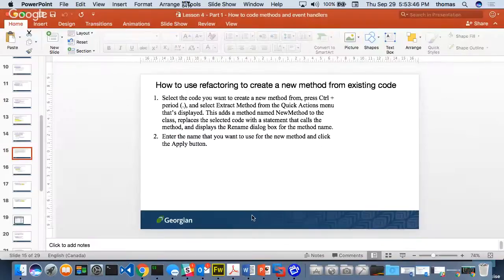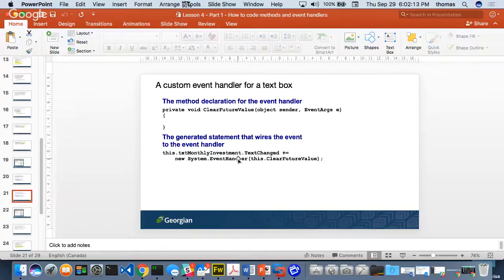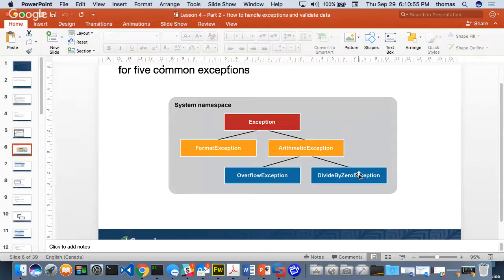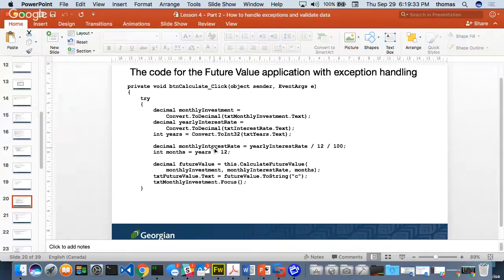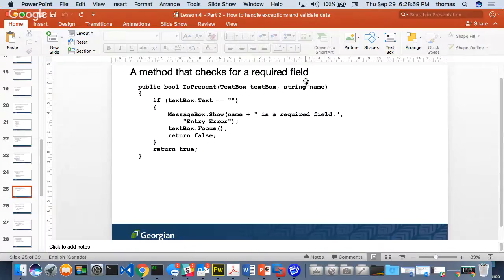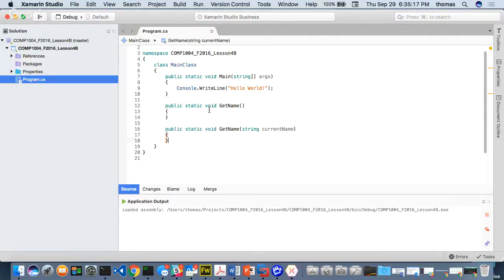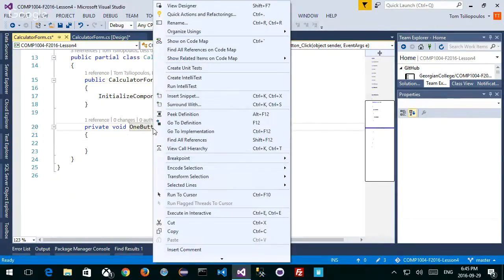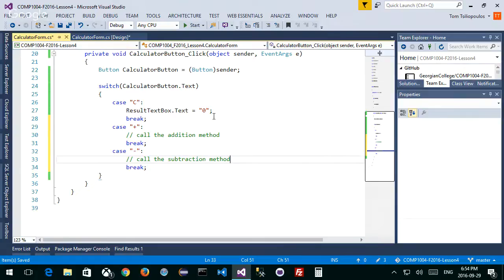COMP1004 - F2016 - Lesson 4 - Part 3 - Broadcast